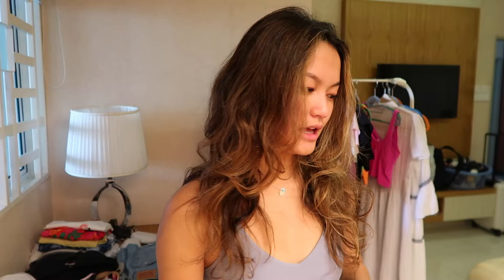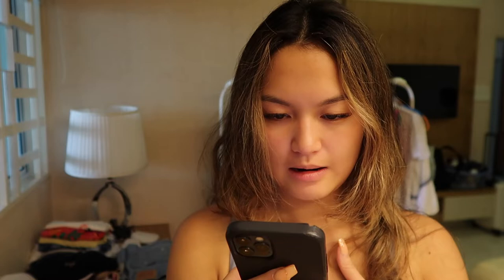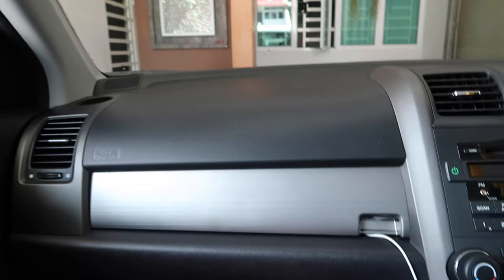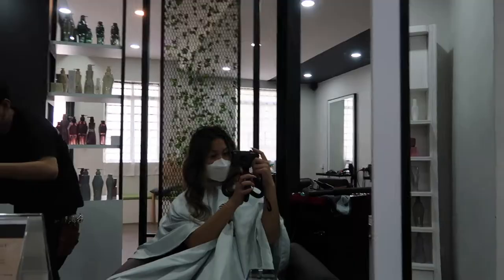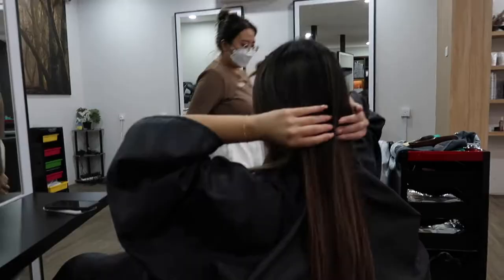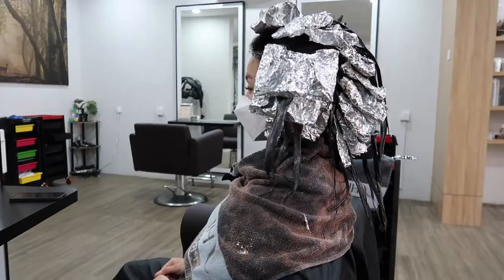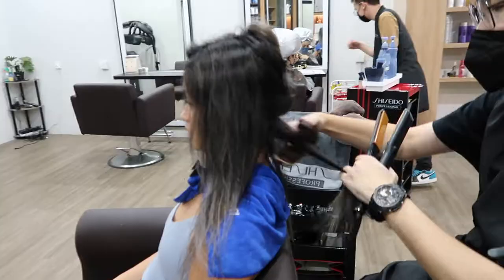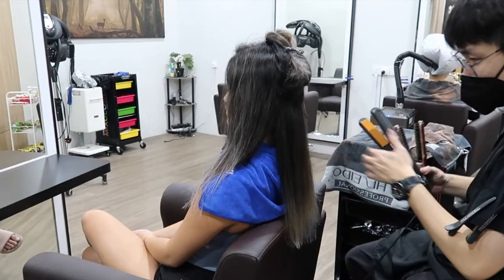Brassy Blonde to Ash Grey Hair Transformation | Crystal K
Hey guys! I have always wanted ash grey/silver hair. My hair has been through so much bleaching through the past years and I thought I might as well try to achieve the silver grey hair one last time before I go completely dark. The cuticle layers in Asian hair are generally thicker with more compact cuticle cells, so sometimes it makes it harder to lift to a nice yellow without going through the brassy, orange stage.

I came across Raymond’s instagram page from Espario Hair Salon on Instagram. His work caught my eye and I wanted to see if it could be done on my hair. I had a lot of trust going to him, knowing that he has always worked with asian hair and had experience.

In the video we went through and re-bleached some of the more brassy parts of the pervious highlights. The color was beautiful but some parts just needed to be retouched with some bleach so the silver could show up better. The technique he uses is called the “air touch balayage,” it uses air, versus traditional teasing and backcombing, to achieve a seamless blend of color. For the parts that didn’t get bleached, he went ahead and semi dyed it dark grey, so that if I do want to go blonde again, the dark color isn’t hard to lift out.